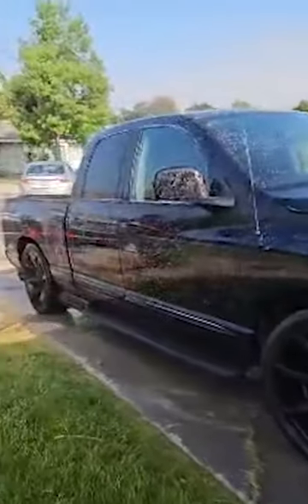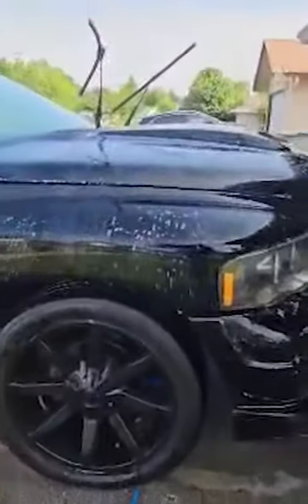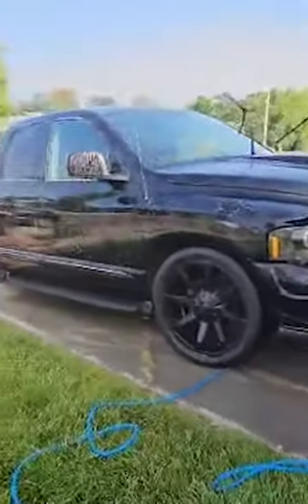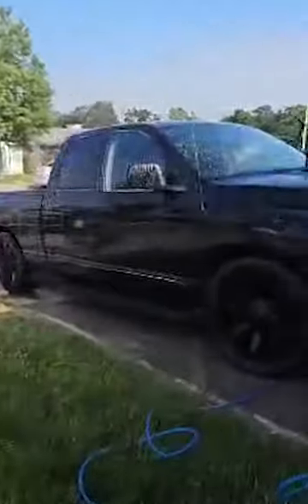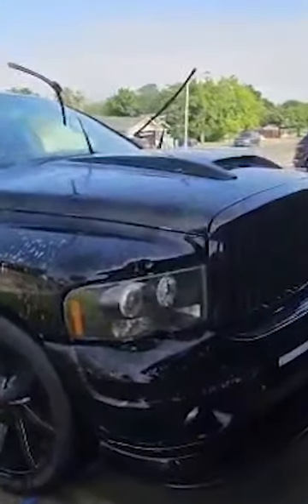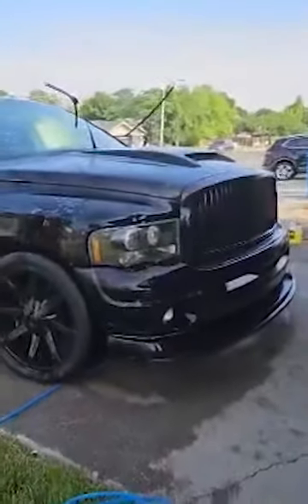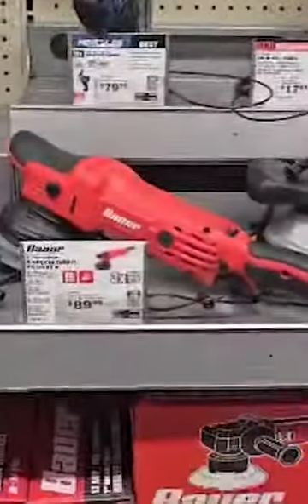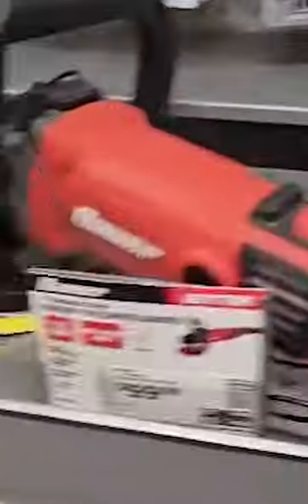Detailing with a old friend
clay and seal on a dodge ram with a old friend and then a quick trip to @harborfreight  after.